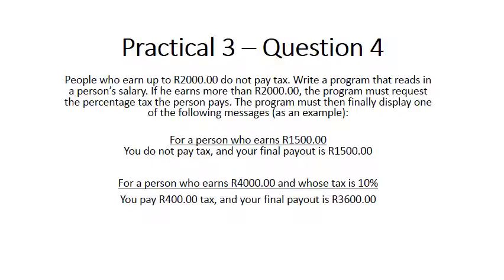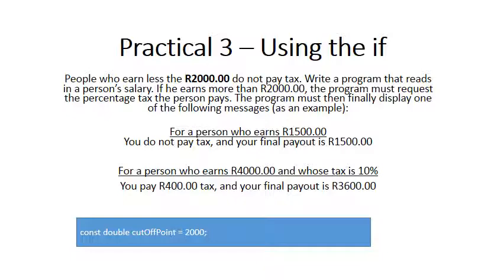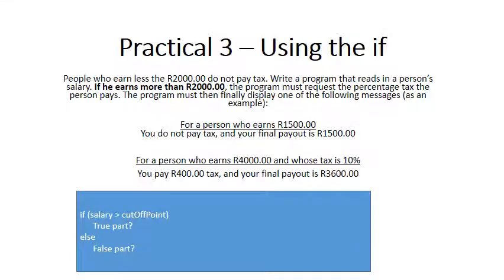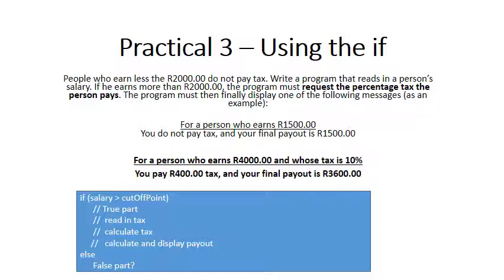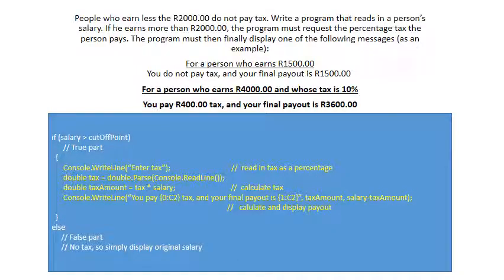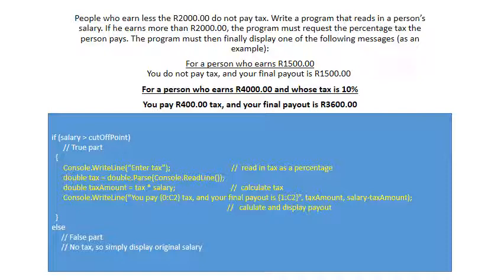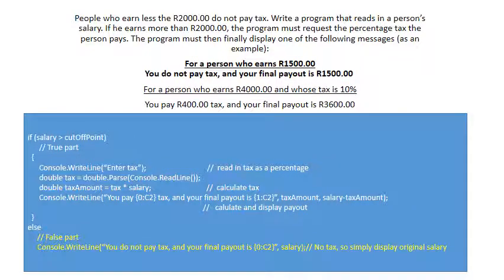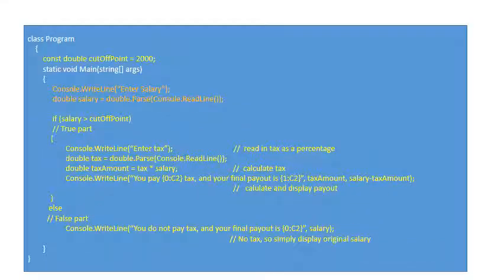Practical 3 – Question 4